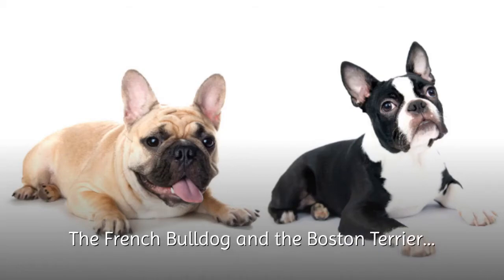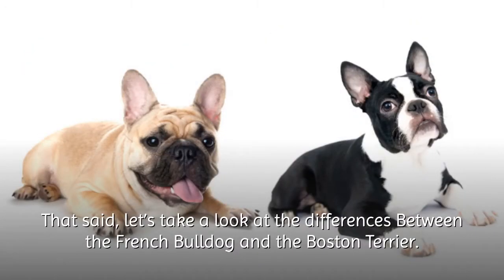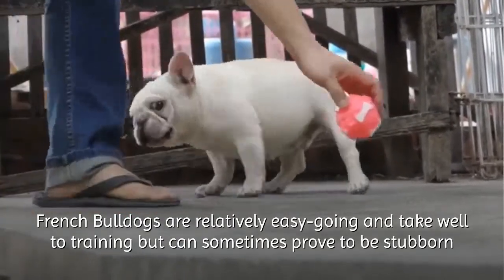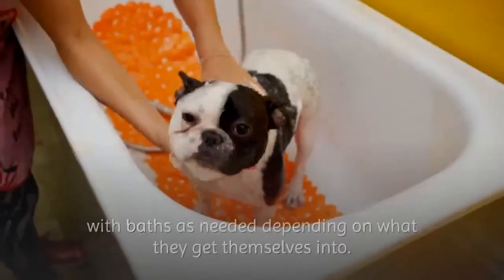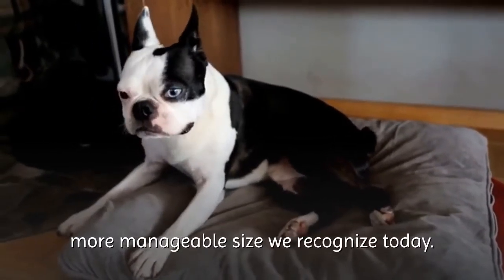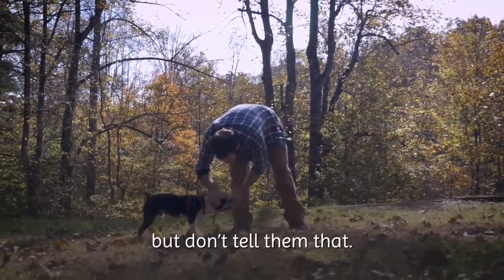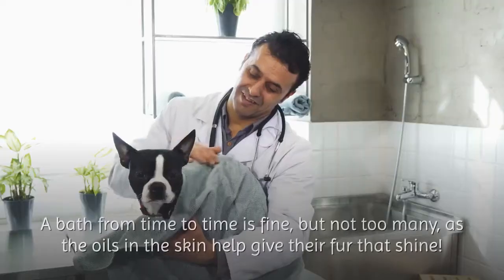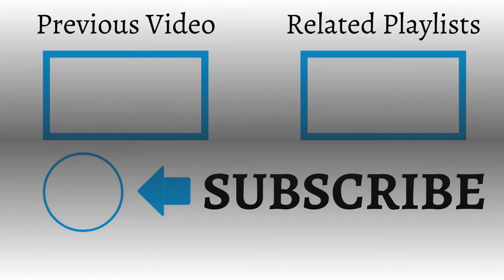French Bulldog vs Boston Terrier Differences: ( Dog Versus Dog Comparison )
The French Bulldog vs Boston Terrier... Can you tell the difference between the two?

If you can't, don't worry. A lot of people have a hard time telling the difference between them.

Though they share a similar look, these two breeds differ in behavior, which is something to think about when trying to determine which one is better for you.

let's take a look at the Differences Between the French Bulldog vs Boston Terrier.

As stated, though they're similar in appearance, their differences might make the difference whether or not either one would be the right choice for your home.

This is a dog versus dog comparison.